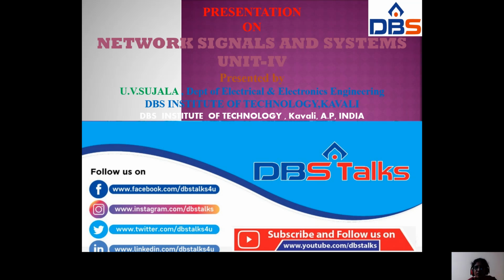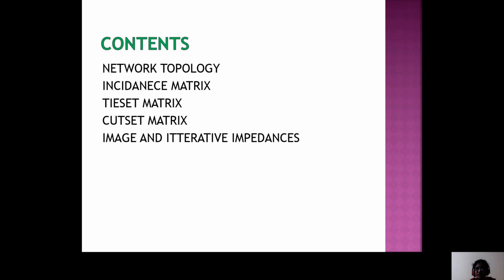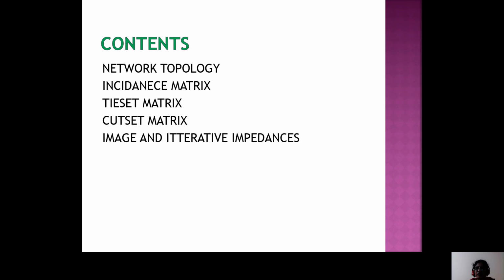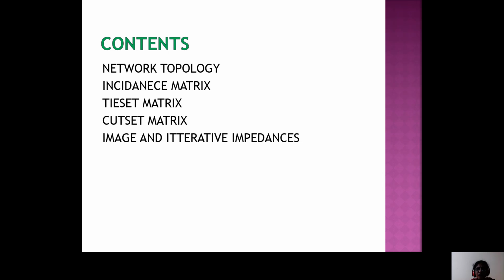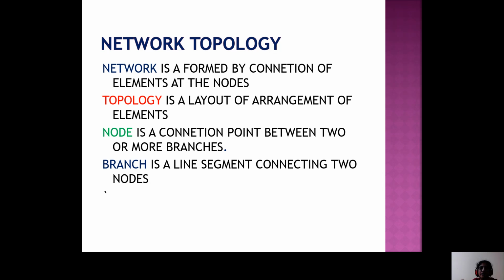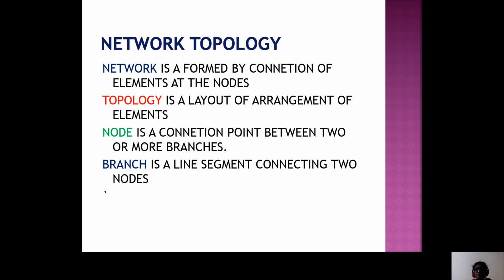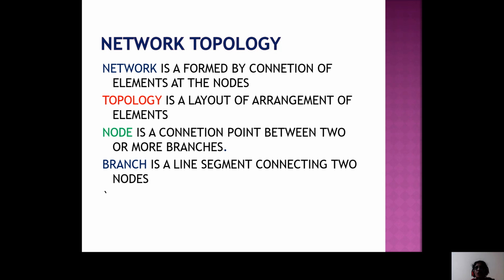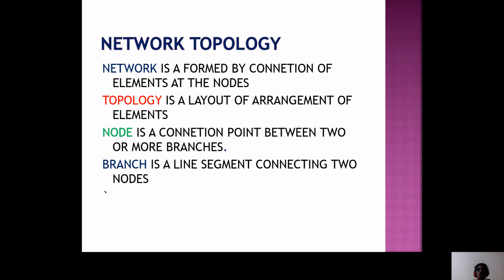DBS_NETWORK TOPOLOGY & INCIDENCE MATRIX_UNIT-IV_GRAPH THEORY_III EEE_I SEM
This Video covers the following topics:
Network Topology & Incidence Matrix
Subject: Network Signals & Systems
Branch: ELECTRICAL & ELECTRONICS ENGINEERING
Year: III B.Tech -I Semester
Unit No: 4
Unit Name: Graph Theory
Topic: Network Topology & Incidence Matrix
Thanks to
Mrs.U.V.Sujala,
Assosiate Professor,
Dept. of Electrical & Electronics Engineering
DBSIT – Kavali